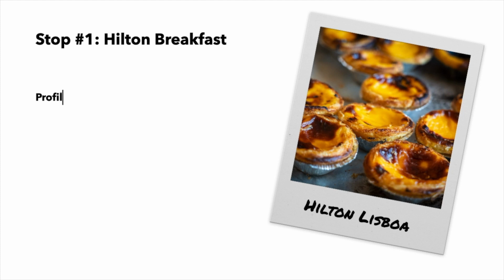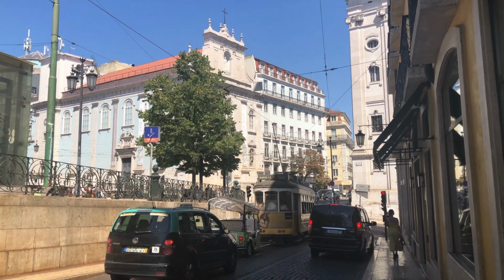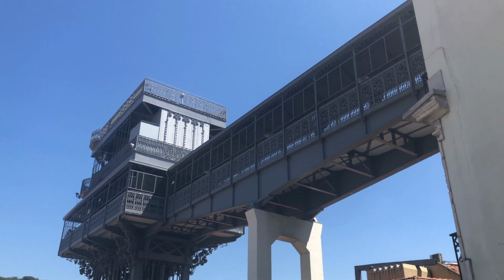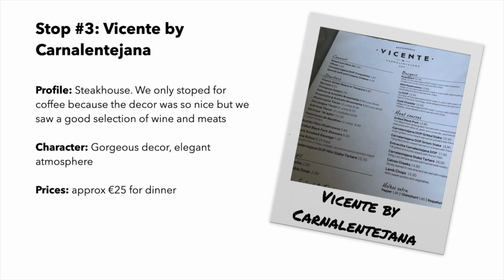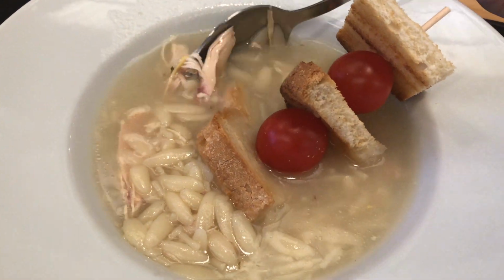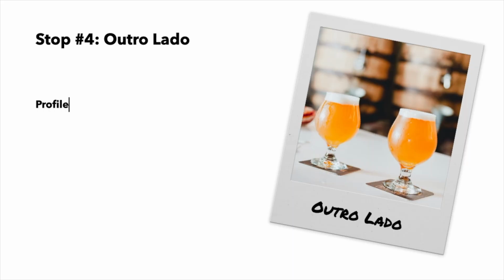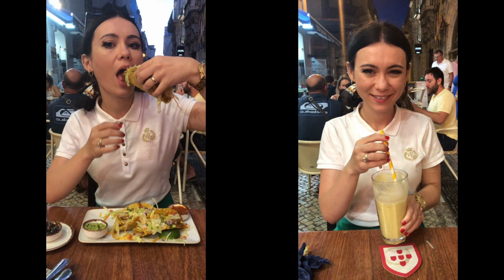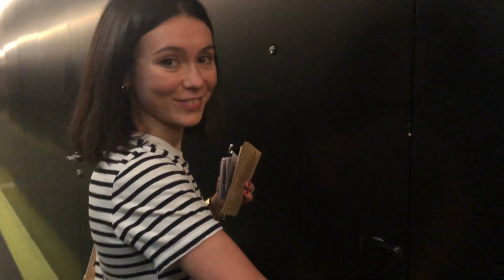LISBON PORTUGAL GUIDE | Trying Portuguese Food in Lisbon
Welcome to Lisbon. We spent less than 48 hours in this beautiful city, and we turned it into an eating + walking tour. I will show you the most iconic landmarks in Lisbon, while stopping at the best Portuguese restaurants and bars every 5 minutes.

Join me for the Lisbon Food & Sightseeing Travel Guide and I will show you:

00:56 @opuristabarbiere5266 Craft beer bar and barber
01:15 Catedral de Sao Paolo
01:19 Carmo Convent
01:21 Santa Justa Lift
02:02 Vicencte by Carnalentejana Steakhouse
02:30 @TimeOutLisboa_TOLX
03:24 Outro Lado Craft Beer Bar
04:03 El Paso Cantina Mexicana
04:32 @DoubleTreeLisbonFontanaPark